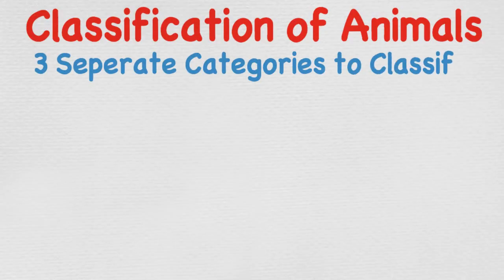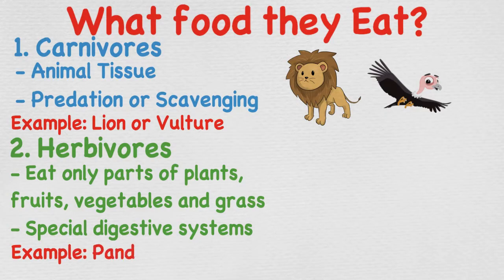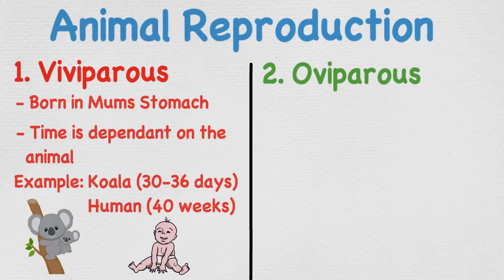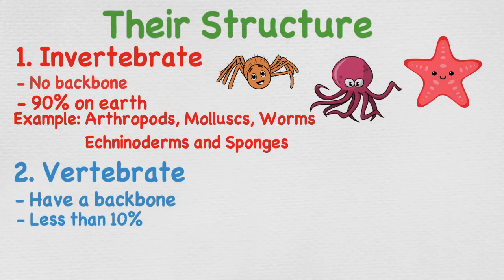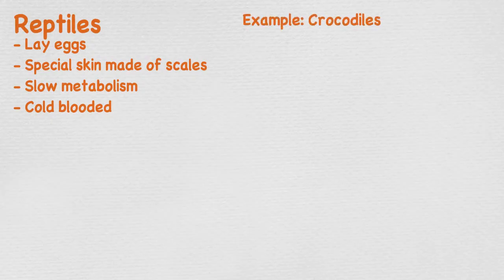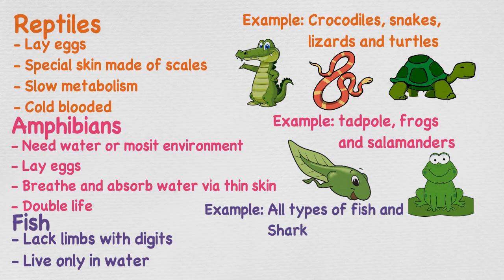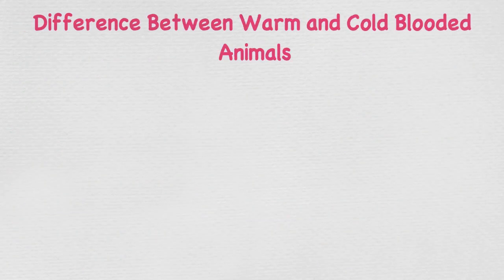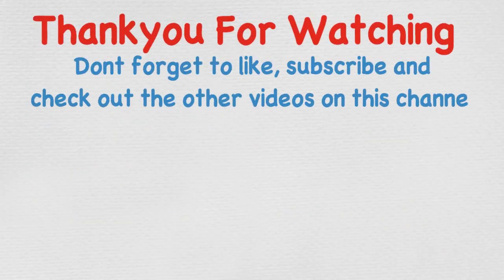Animal Classification | What are the 6 Classifications?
Explore the methodology behind how we classify animals. Identify what makes them unique and different from each other.  This video explains in a fun and educational way the 6 categories animals are classified into, while also explaining the terminology used such as oviparous, omnivore, carnivore, herbivore, viviparous and mammals. In this video, we discuss in detail:
- How animals are classified?
- Why animals are classified?
- What the six classifications of animals are.

Our videos are designed to introduce basic concepts and hopefully to inspire students to stay curious about the content. We simply cannot include all of the exceptions and minute details in a video under 10 minutes, and this is why we so frequently remind people of this in our videos. We recommend that people watching these videos continue to search for further information to even greater their education and learning.